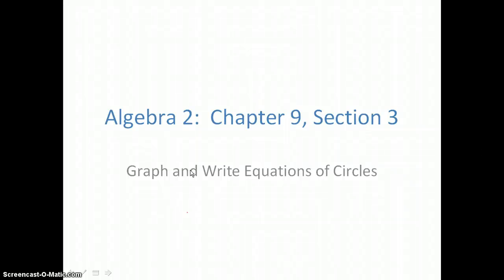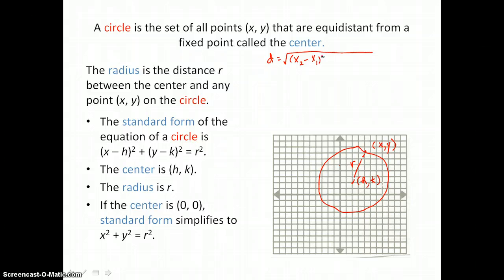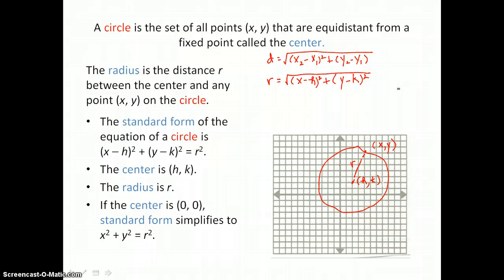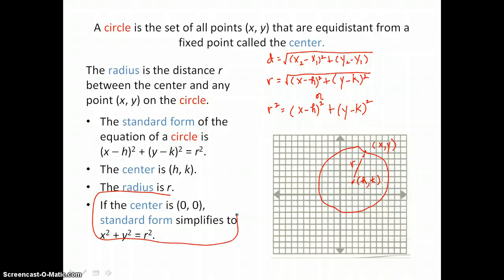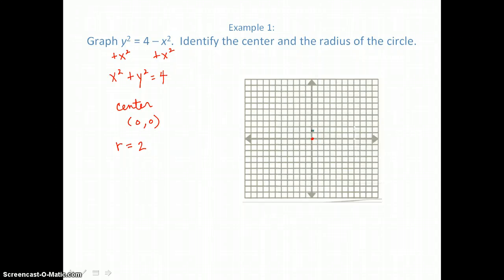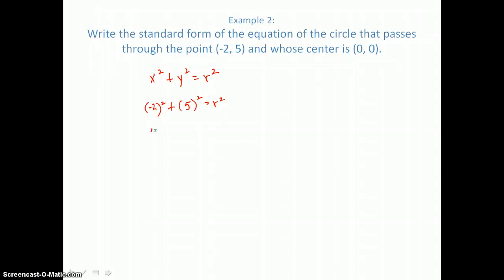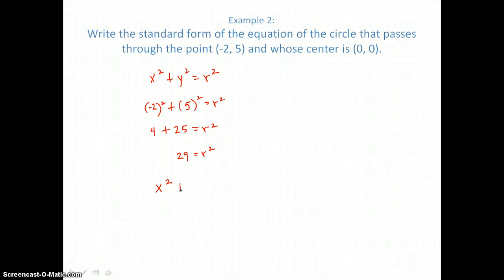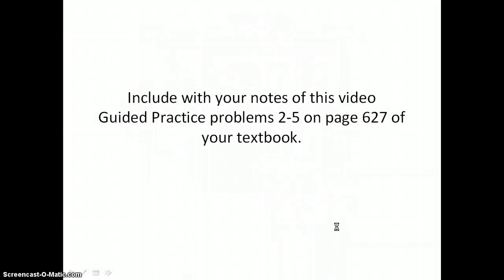Algebra 2: Chapter 9, Section 3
Graph and Write Equations of Circles